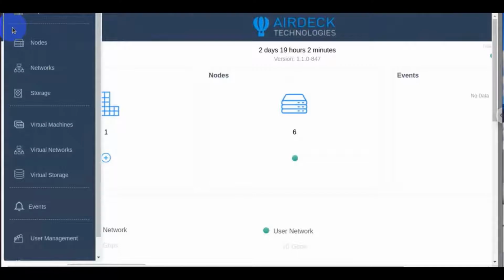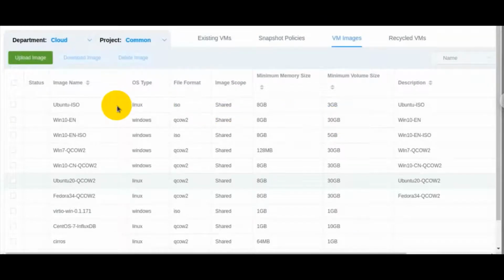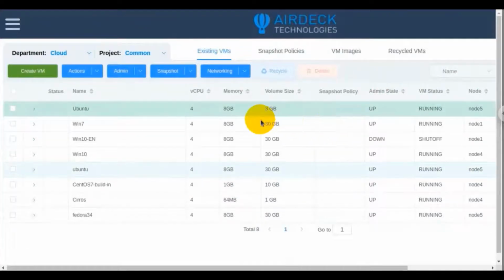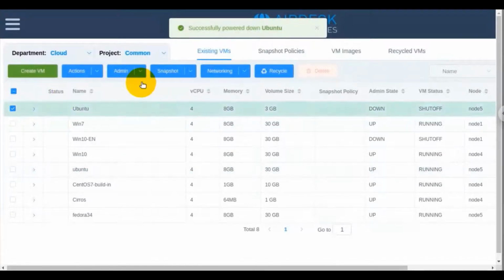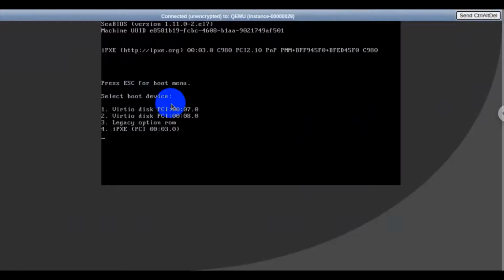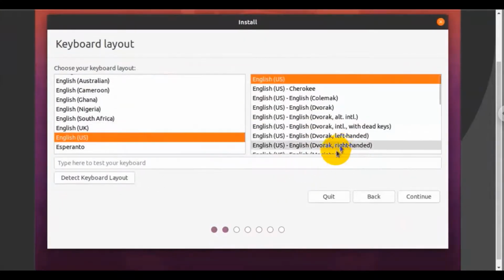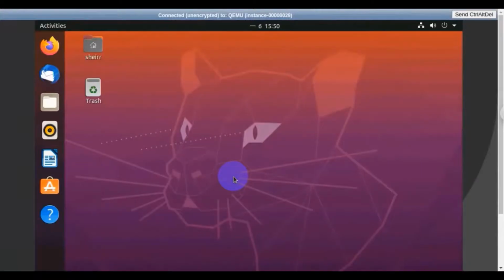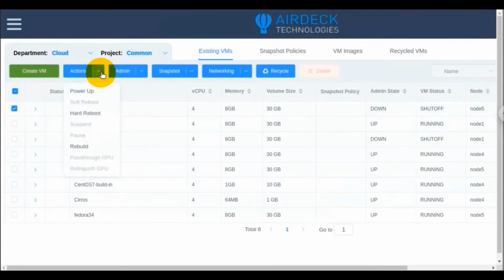[AirDeck] How to Install Linux